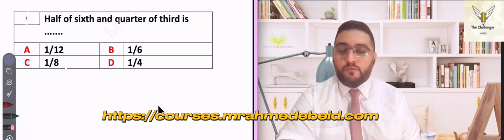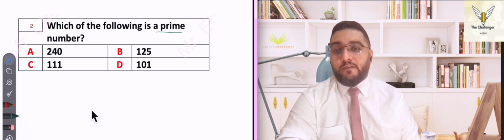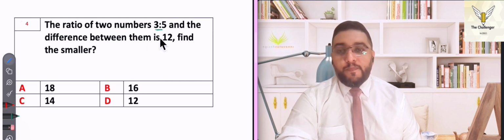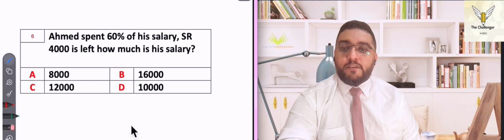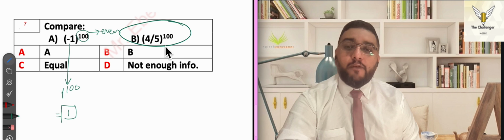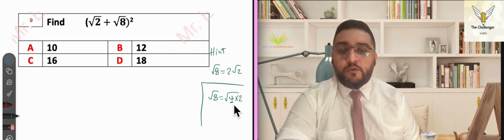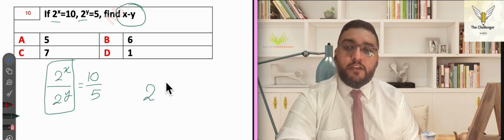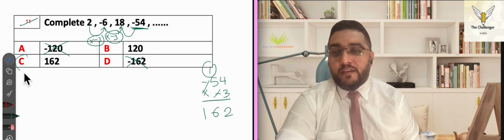The latest update GAT Math July 2024 Part 1 Mr Ebeid